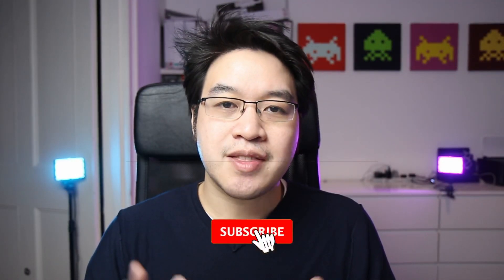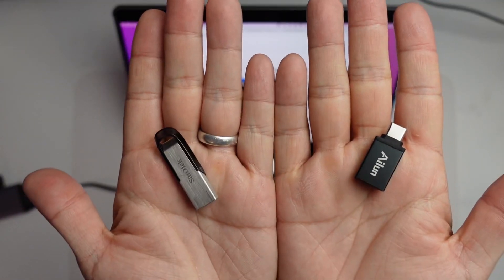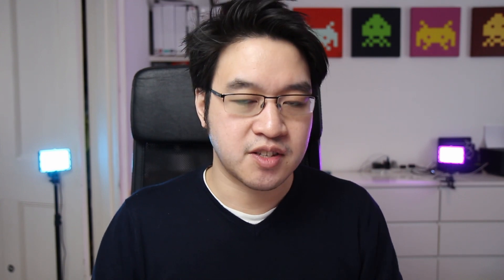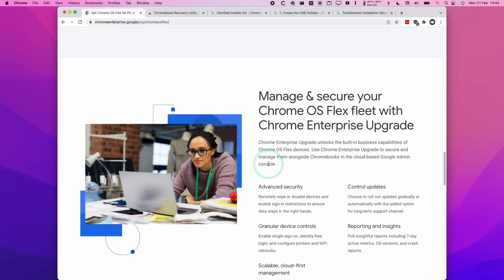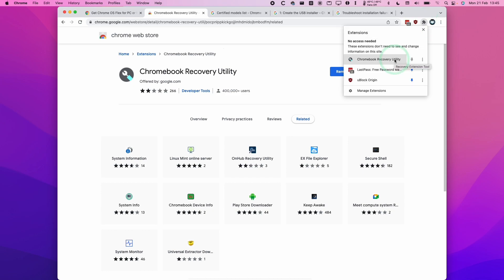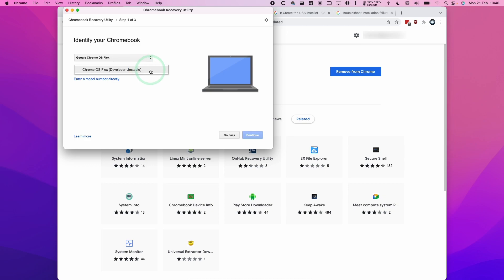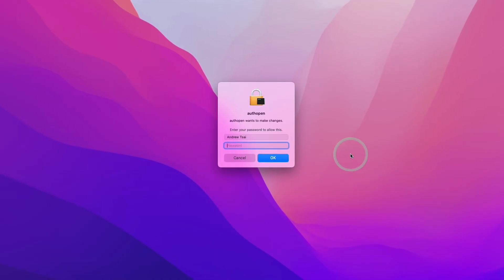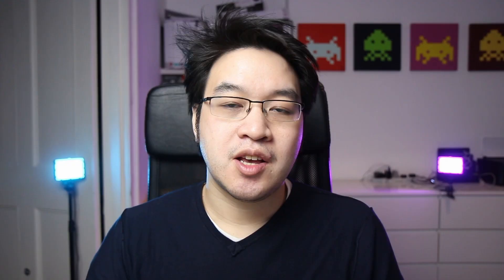How To Create Chrome Flex OS USB Installer On Mac (macOS)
Recommended USB flash drive: SanDisk Ultra Flair 32GB
USB A to C adapter

This is a video about how to create a USB installer for Chrome Flex OS on a Mac.

► My Recording Setup:
►► My equipment: